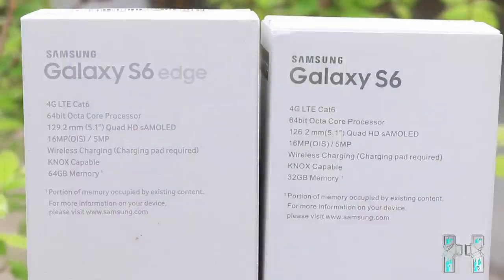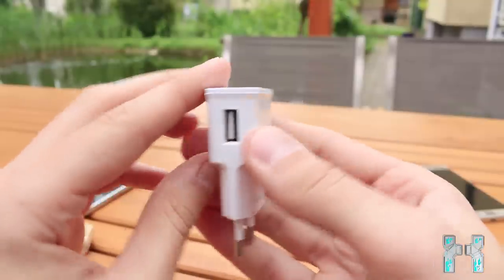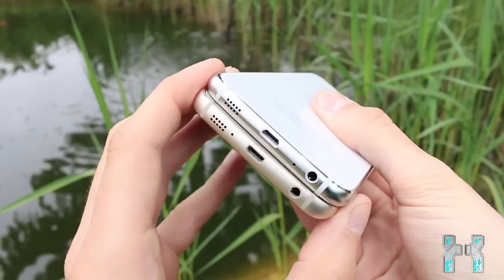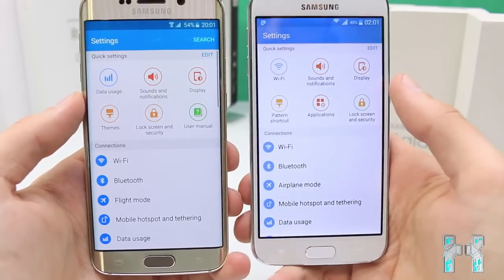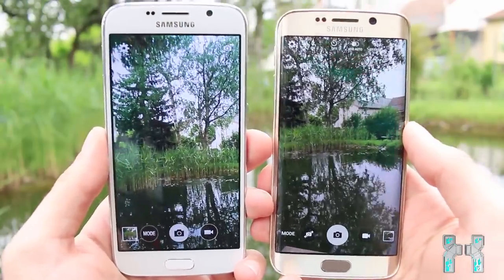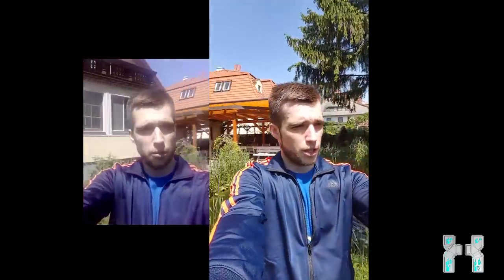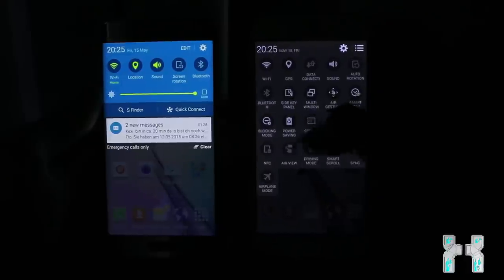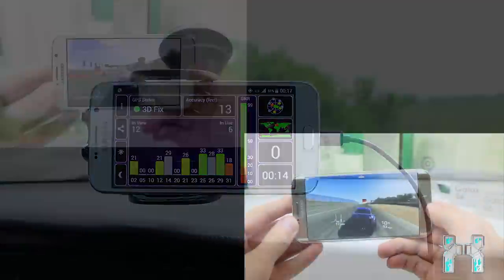Real vs Fake Samsung Galaxy S6 / Edge - Best 1:1 Copy - China clone - Full Review [HD]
Welcome to my first fake samsung galaxy S6 review !  Today we are comparing it with my real Samsung Galaxy S6 Edge ! This chinese replica / clone is a almost 1:1 copy for about 140$. But the specs are way lower and the octa core is fake ! Also lollipop on that thing is fake and it actually runs kitkat.

China-Devices.com is currently down ! samples will come on monday.

MTK6582 S6 Main feature:

-MTK6582 Quad Core 1.3GHz (MTK 6592 is fake !) no 64 bit
-5.1" 1280*720 HD Screen. 16.0MP  Camera
-1GB Ram + 8G ROM (show 3GB RAM 32GB ROM on phone)
-Fit original accessories
-Android 5.0
-Dual Camera:5MP + 16.0MP
-2G:GSM:850/900/1800/1900MHz,3G:WCDMA:2100MHz
- NO LTE
-Support 54 languages, you will get what language you want